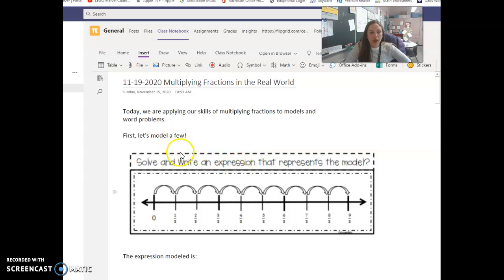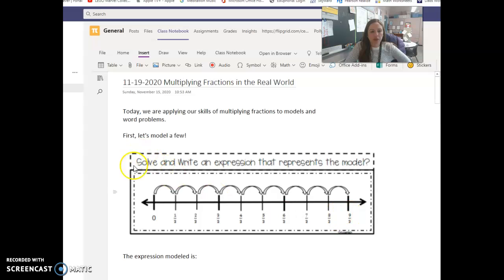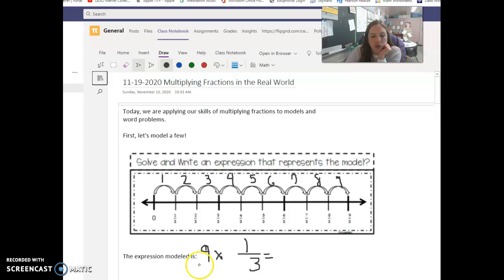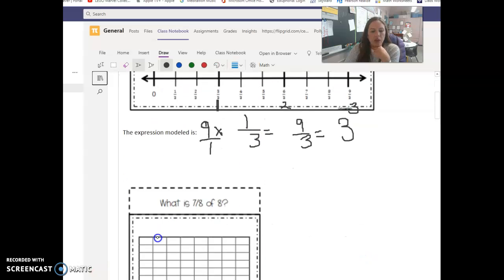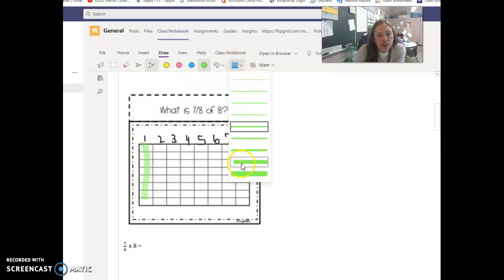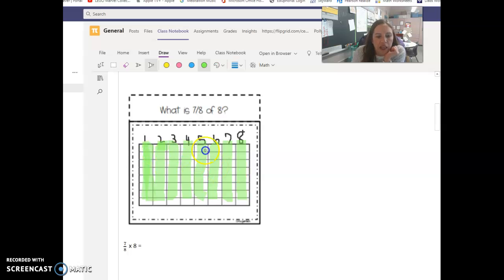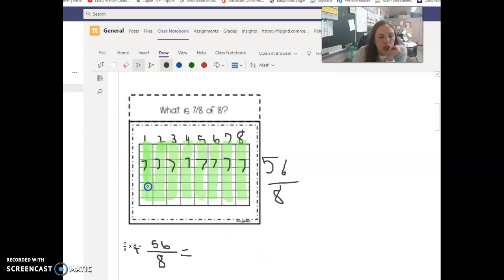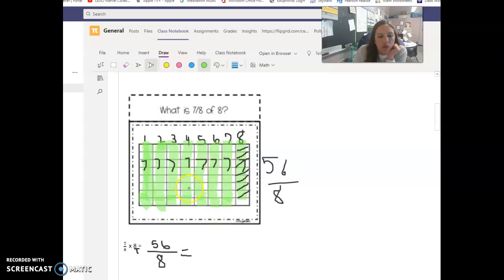modeling products of fractions part 01